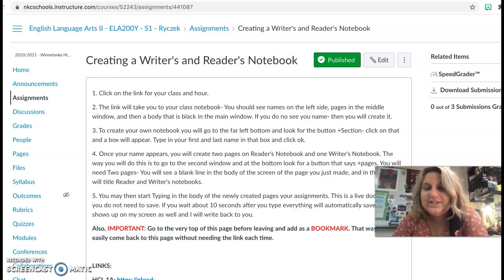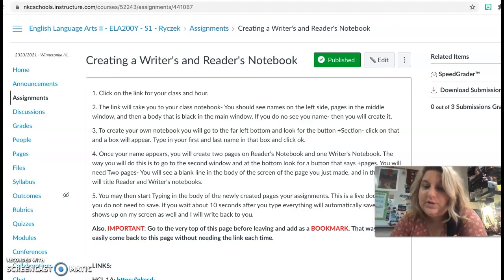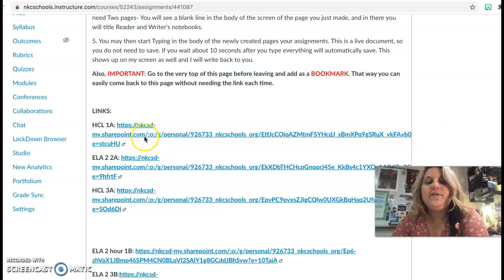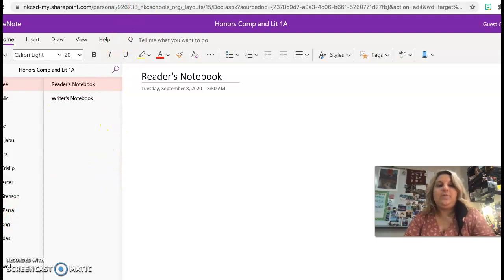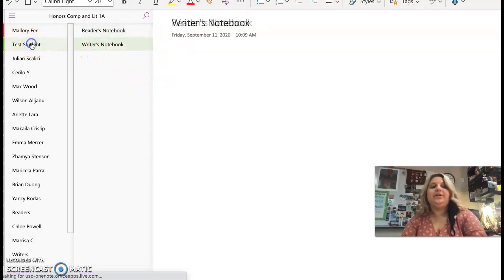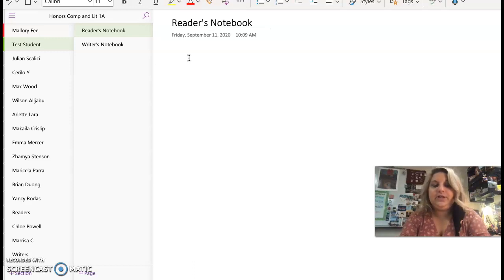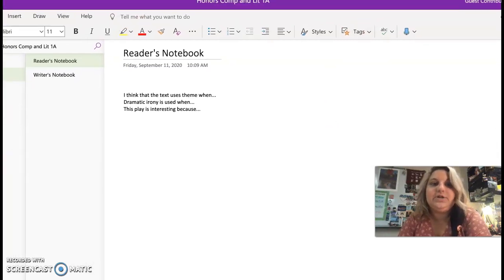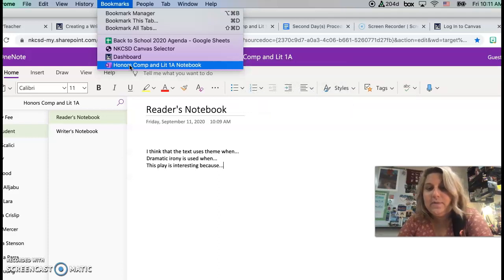Creating a reader and writing notebook